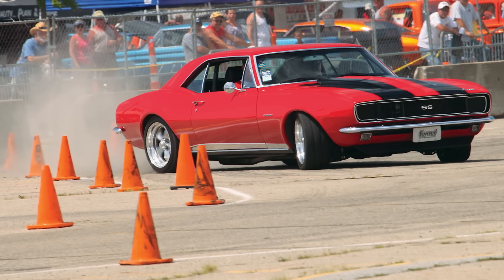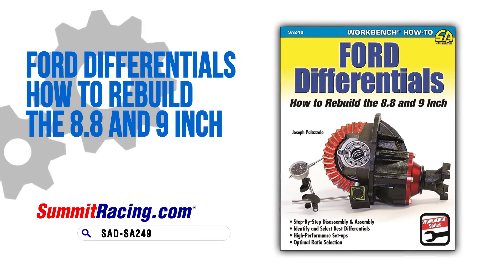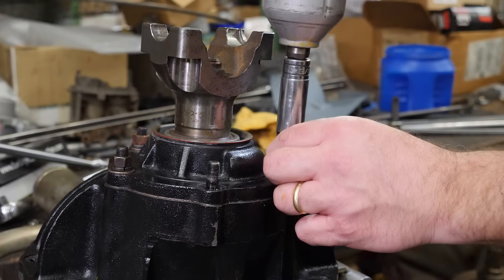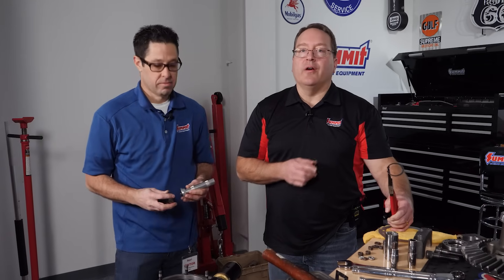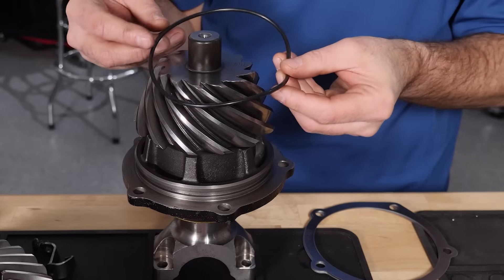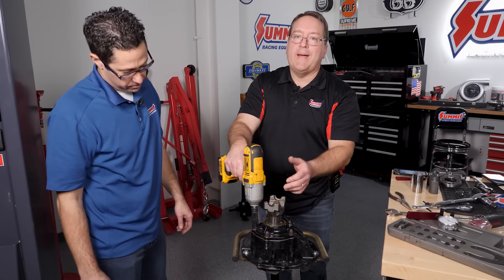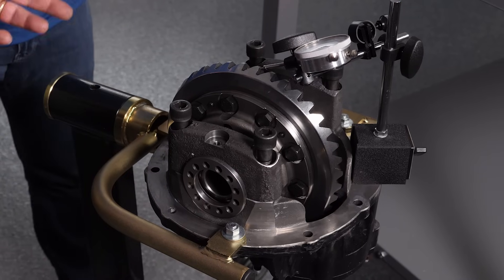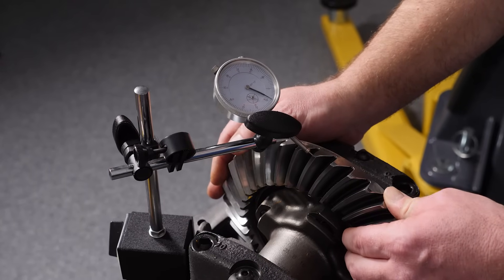How to Install a 9 Inch Ford Ring & Pinion Gear Set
The Ford nine inch rear end is often the go-to choice for drag racers, autocrossers, and pretty much any performance car or truck owner who wants a stronger rear end assembly. The ford nine inch rear features a removable carrier for easy service, and is both durable and efficient—and since it’s so popular, the Ford nine inch rear end has plenty of parts availability and entire books have been written about upgrading and enhancing its performance.

In this video, you’ll see how to install a Ford nine inch ring and pinion gear set that will ultimately go into a first-gen, autocross-ready Chevy Camaro. You’ll learn the importance of proper pinion depth, shimming, measuring, and fastener torque when installing a Ford nine inch rear end—stuff that’s vitally important for assembling any type of 3rd member. So if you’re thinking about upgrading your rear differential, this video is definitely worth a watch. And check out the parts list below to see what tools and products were used in the Ford nine inch ring and pinion gear installation process too.

Ford 9” Ring & Pinion Gear Install Parts List
00:55 Recommended Tools
02:32 Recommended Parts
04:18 Disassembly of Ring & Pinion and Pressing on Bearings
07:45 How to Install Pinion Support Bearing
08:49 How to Check Pinion Depth
14:42 How to Run a Pattern on Your Gears
16:12 How to Check Ring Gear Backlash

ACDelco Ft.-Lb. Digital Torque Wrench